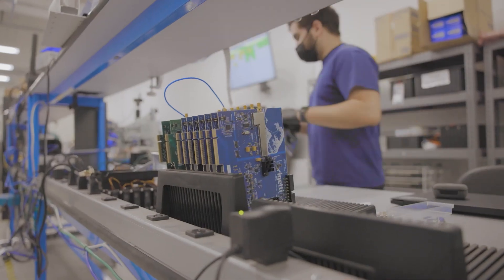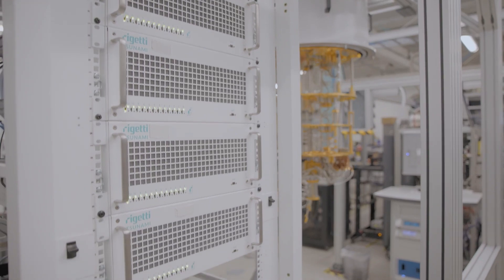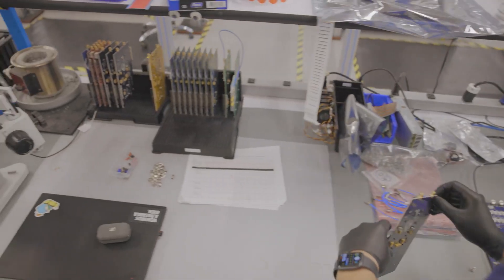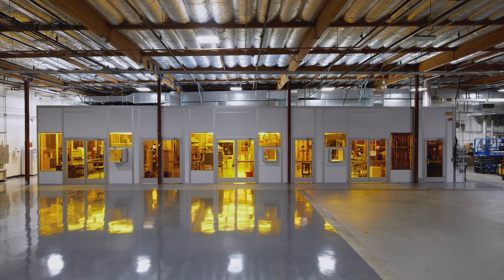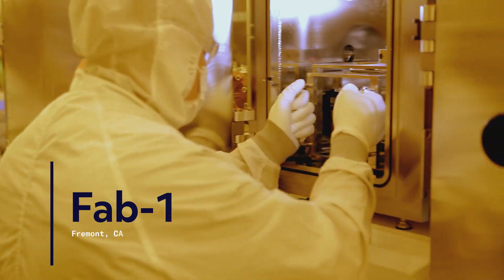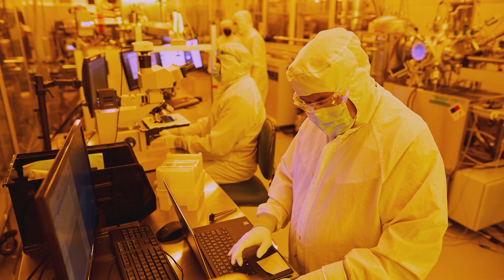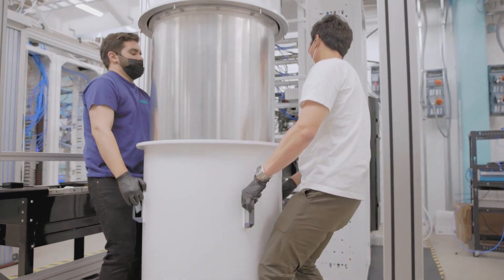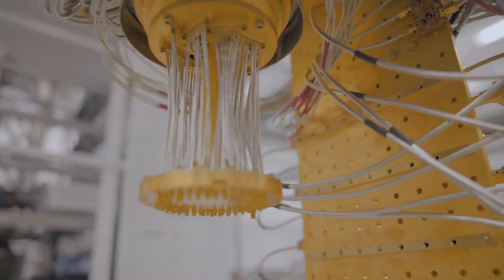Rigetti Computing - Integrating Quantum into the Fabric of the Cloud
We're on a mission to build the world’s most powerful computers to help solve humanity’s most important and pressing problems.

This video includes forward looking statements.